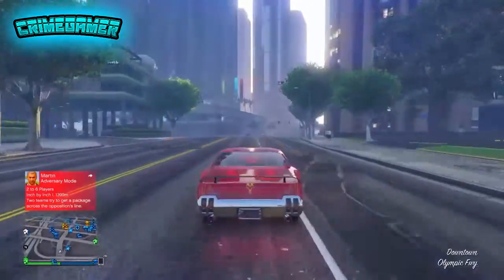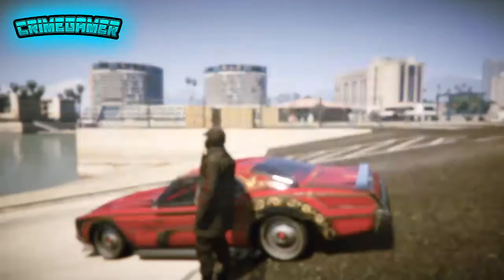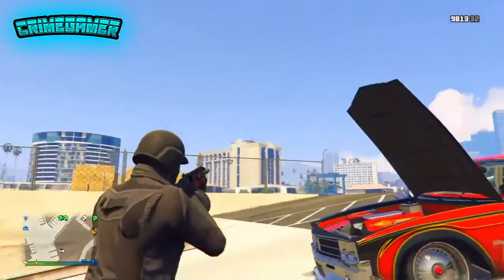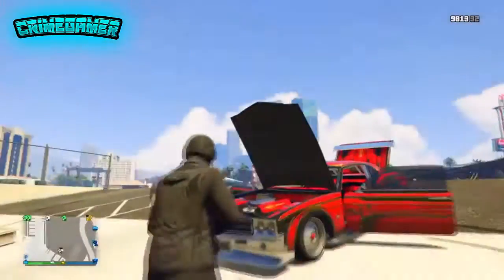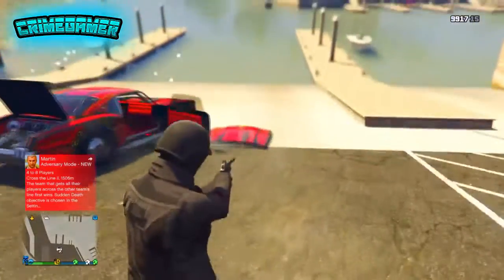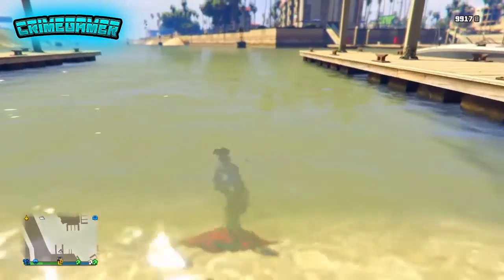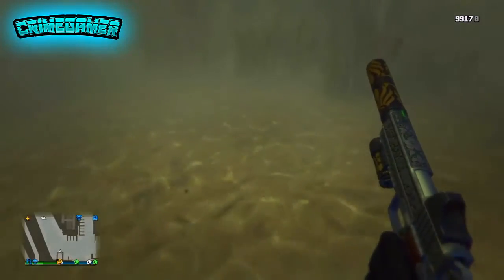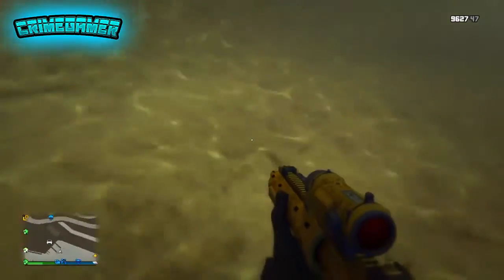GTA Online *NEW* Shot Under Water Glitch *SOLO* "After Patch 1.33" (GTA Online Glitches)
yoo whats going on guys today i will be showing how to shot guns under water after patch 1.33 and this allows you to shot guns under water and stay under water for ever but i hope you enjoy the video make sure you leave a like and subscribe if you are new but i will see you guys in the next video.